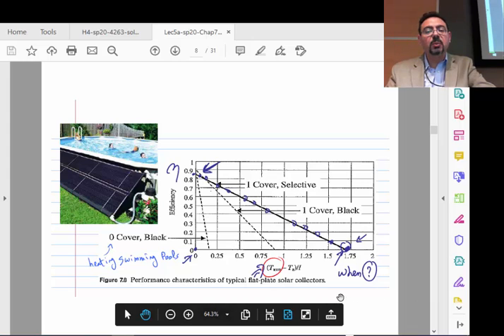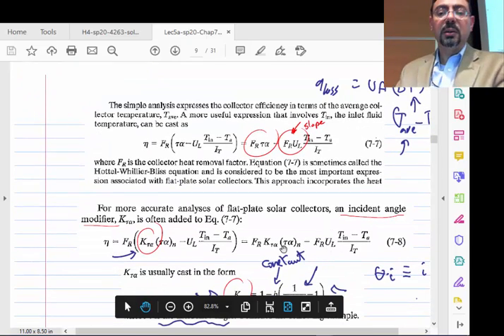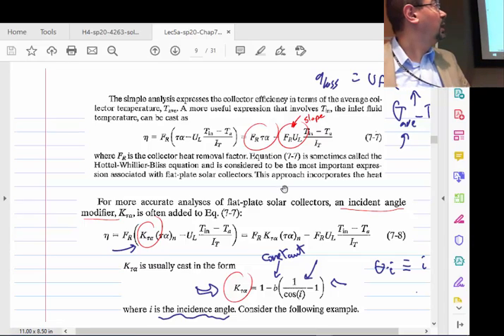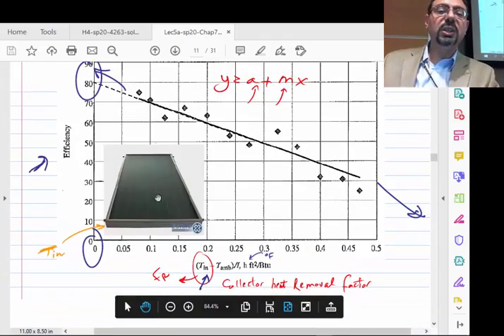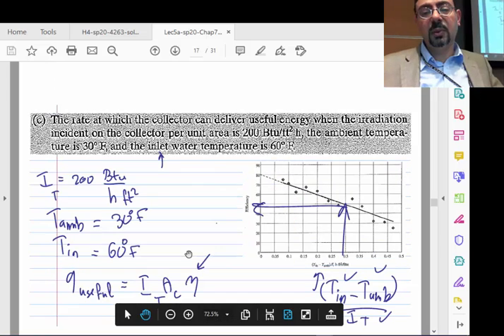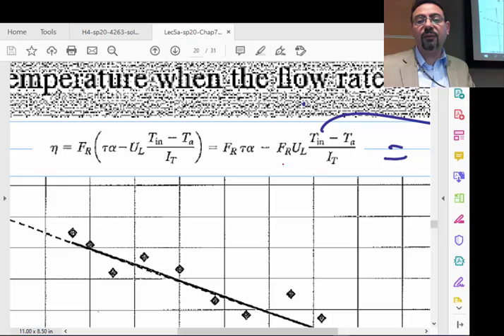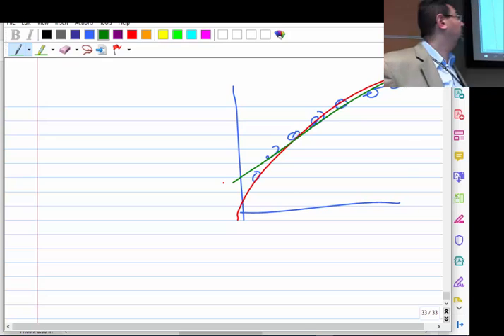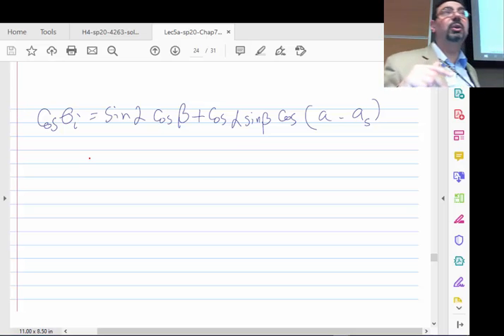lec 5a solar collector efficiency